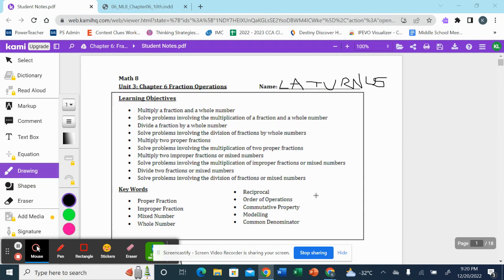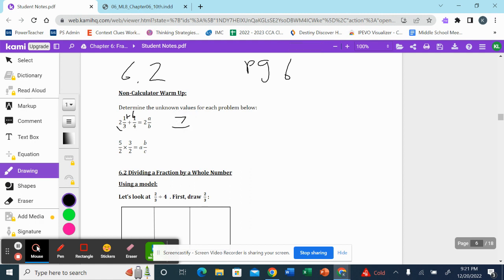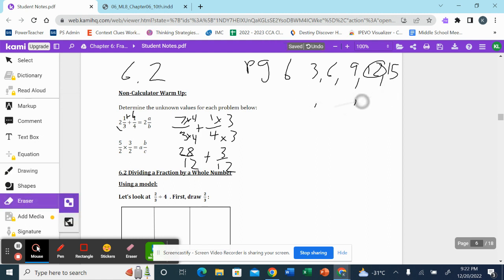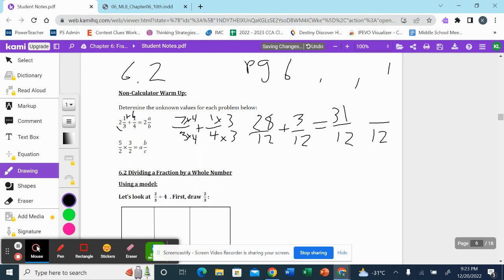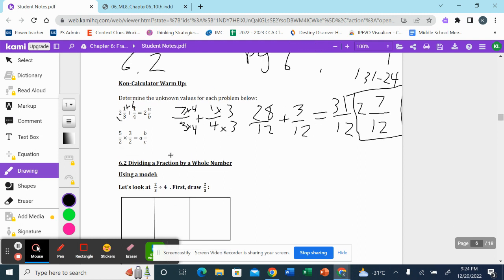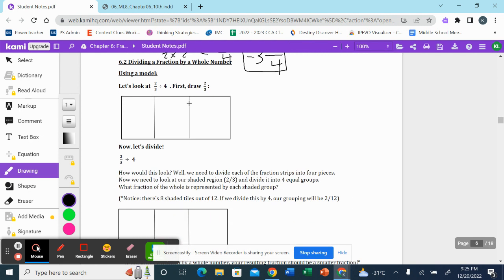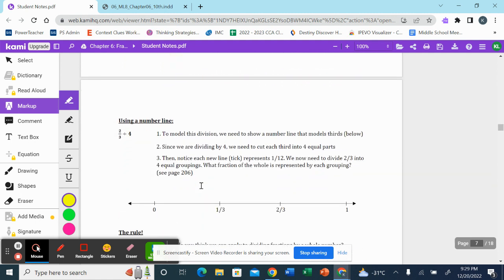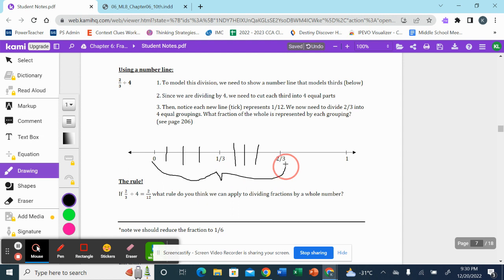6.2 Dividing Fractions Video- Part 1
Watch this video and Part 2 before competing your pink booklet and textbook questions